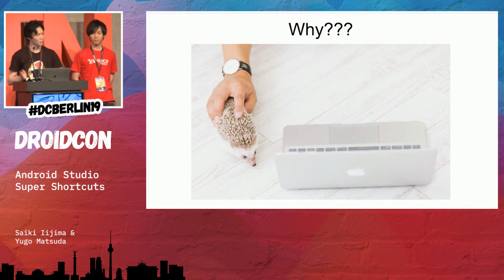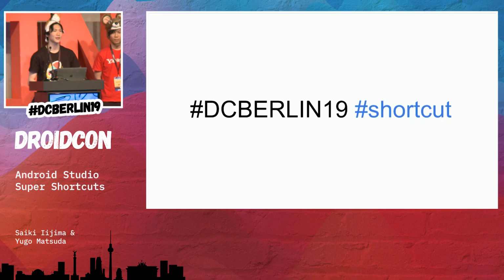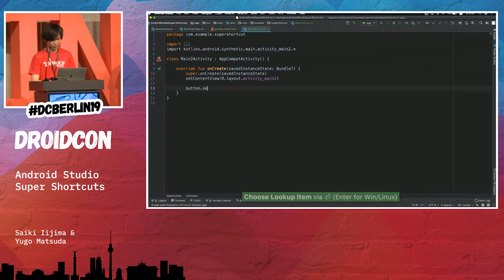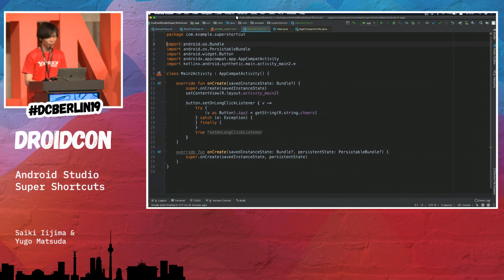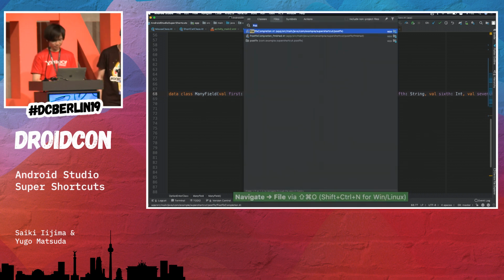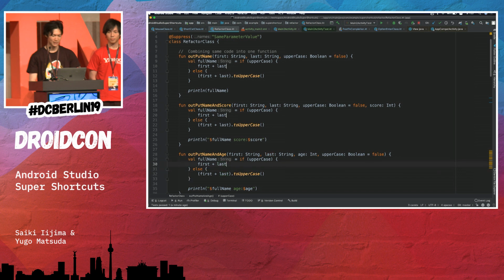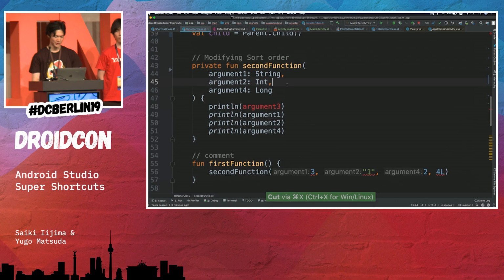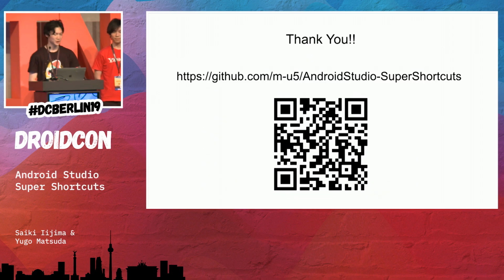Android Studio Super Shortcuts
Speakers: Yugo Matsuda & Saiki Iijima, Yahoo

~ Throw away your mouse, only after that can everything else begin. ~

Don't you want to be a super engineer who writes codes at ultra high speed?
Why in the hell do we have to move our right hand back and forth between keyboard and mouse.
Its nothing but pain unless you are training on your right hand.

You can write code much faster by putting your hands on home position!!

In this talk, a man struggling everyday with huge code (cool codebase over 700,000!) introduces that with live coding the ways for freely to move across entire your project without your mouse, and super convenient shortcuts.

This talk make you ultra high speed engineer and make your development to full of fun.
You can get relief from suffering by mouse code or sudden death of battery.

Now, throw away your mouse!